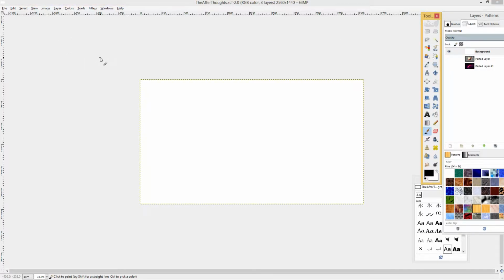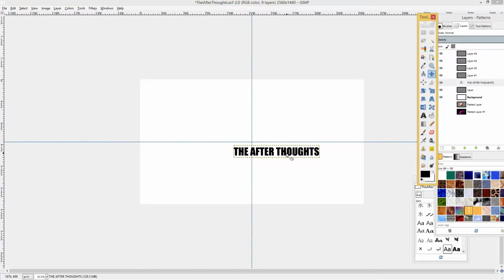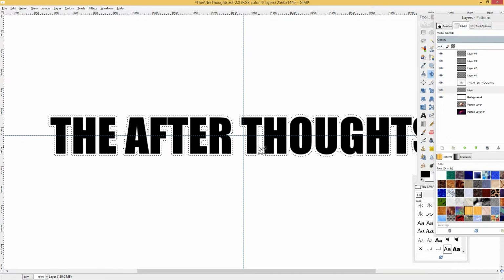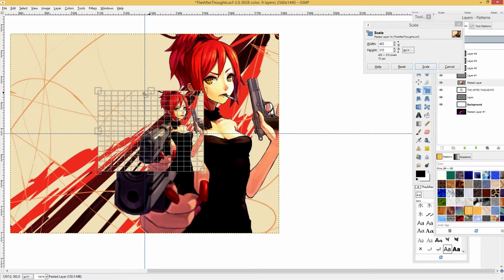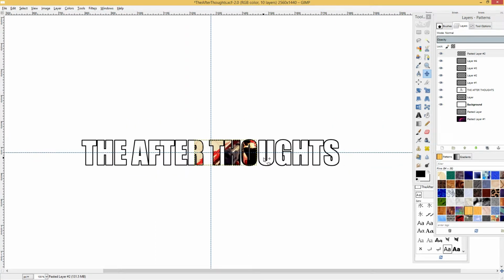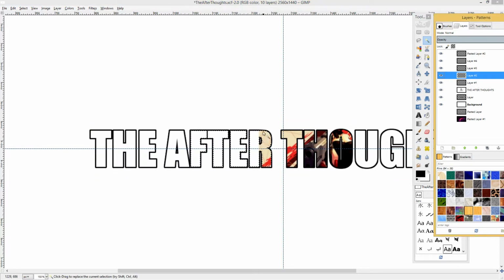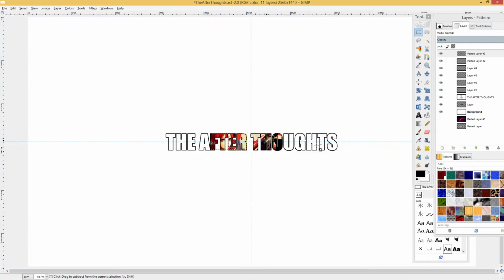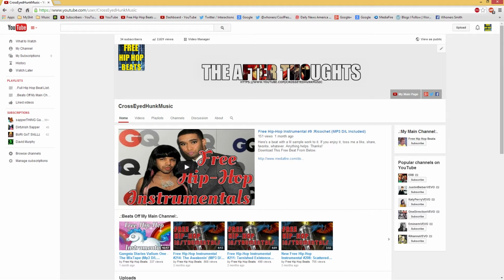Gimp 2.8 Tutorial Series | Wp1 | Making A Layered Text Banner (Beginner)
★ Webisode 1
★ Program (GIMP 2.8)
★ Project: Making A Layered Text Banner w/Border for your YOUTUBE. Adding an Image into your text.
★Youtube Page Banner Dimensions: 2560x1440 and save as a JPG

★ Here's a new informative DIY series I'm starting. This series will consist of using the free image manipulation program GIMP. Gimp is a free program just like Adobe except it's free :D You can get the link for this program below. If you have any questions you want answered about GIMP and or SONY VEGAS, leave your questions in the comment section. Thanks!

★ Any music you hear in this series can be found on my Free Hip-Hop Instrumental page. Feel free to use them, they're free.